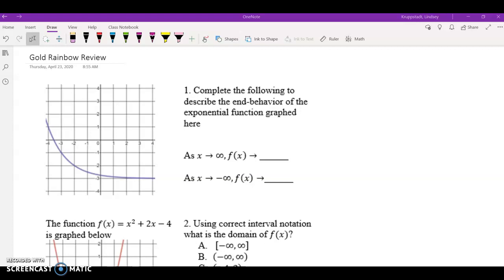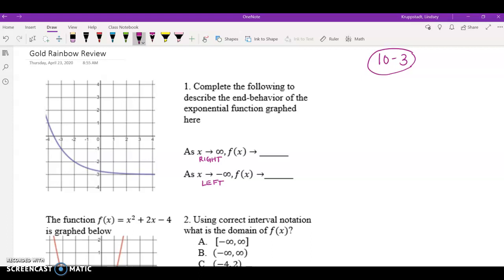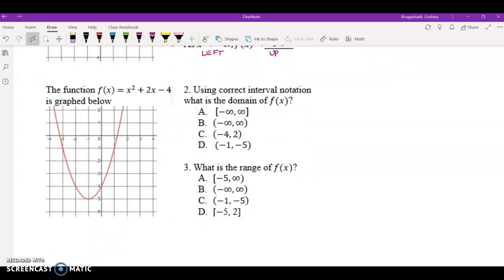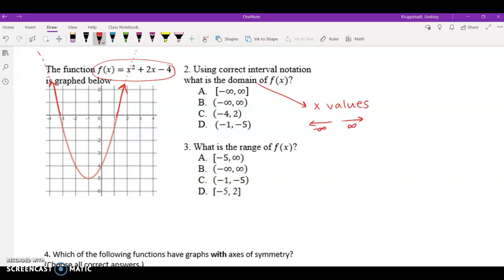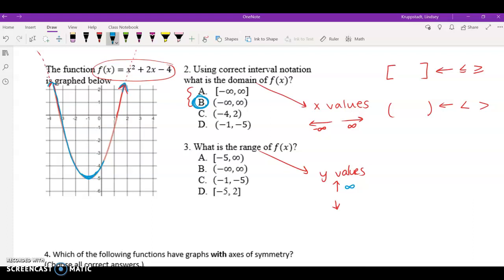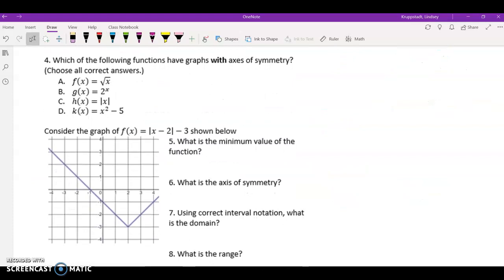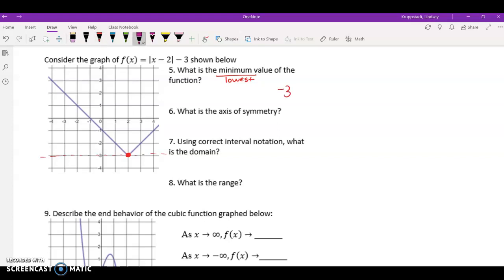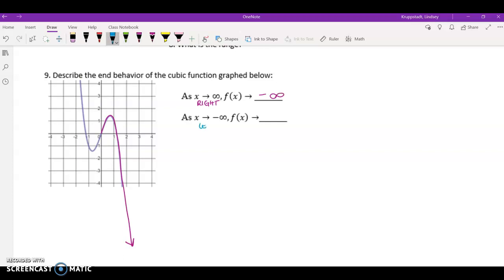Topic 10 Gold Rainbow Review